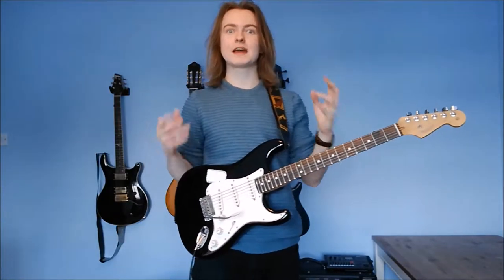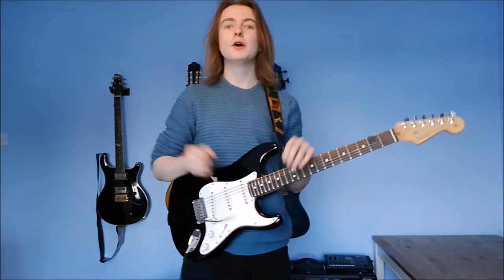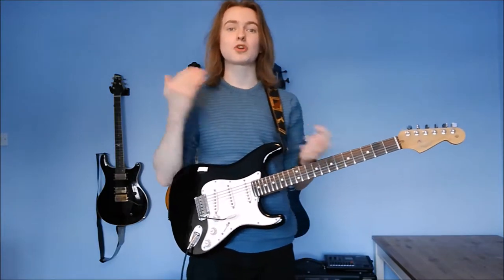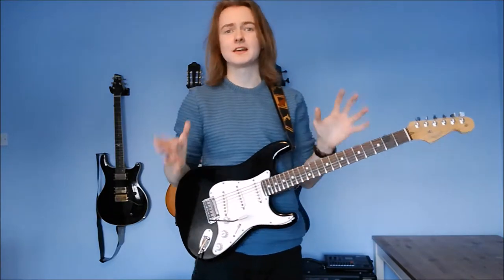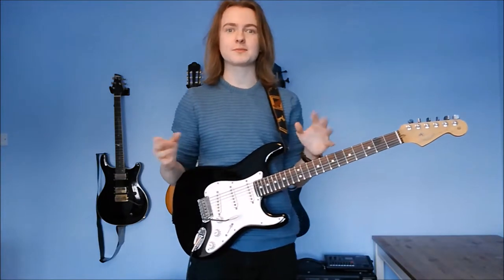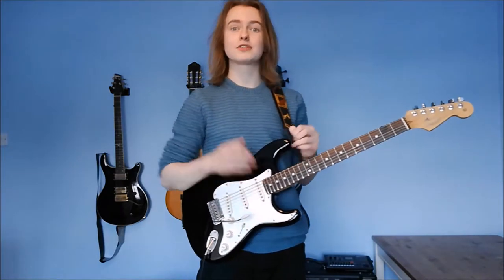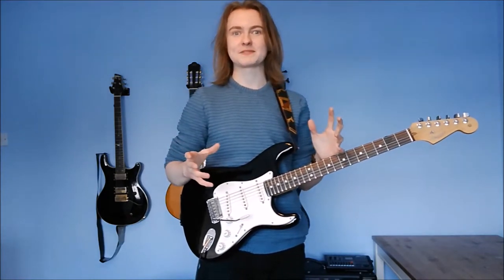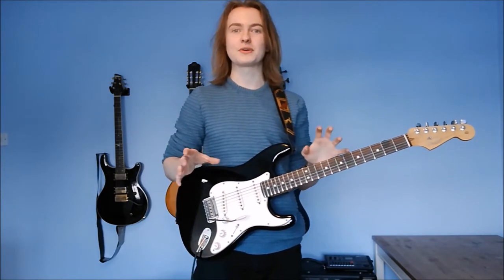Boost Your Picking Speed by 50% (How to Get Free PDF Guide)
Grab the free guide and find out how you can massively boost your guitar picking speed!